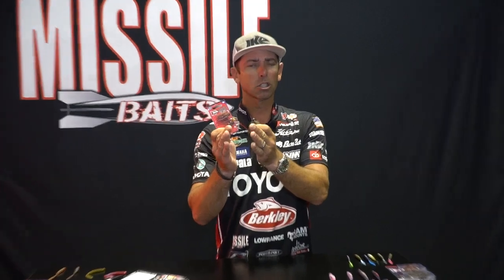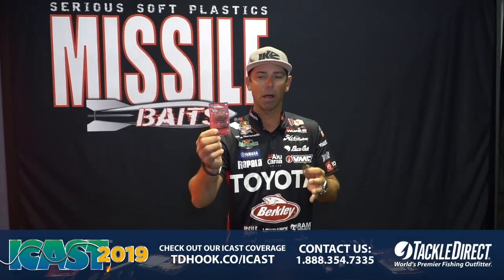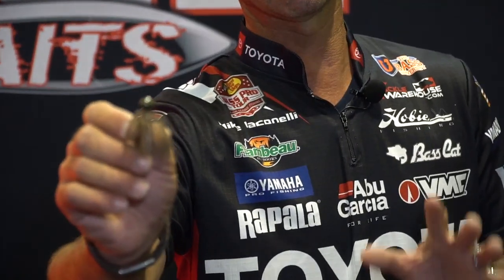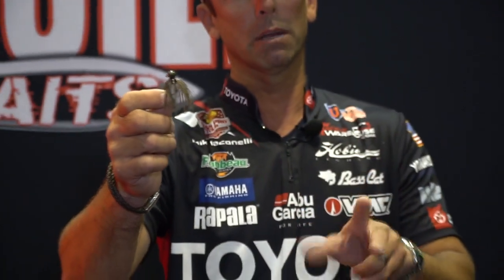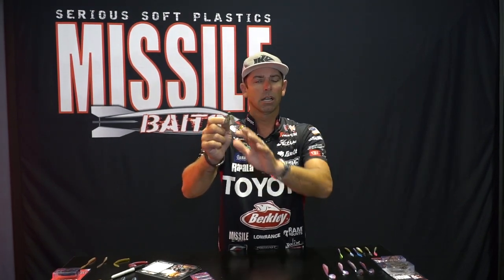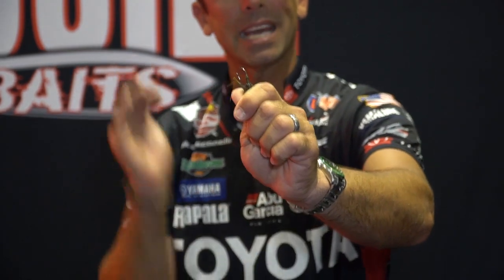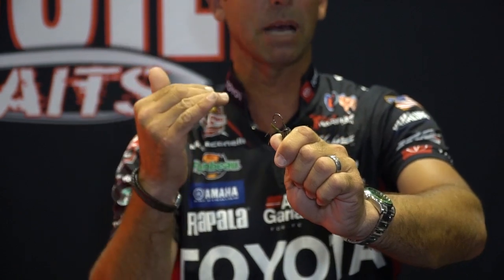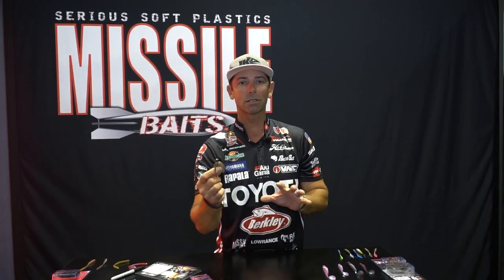Missile Baits Micro Football Jig at ICAST 2019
TackleDirect brings you the new Missile Baits Micro Football Jig, in Orlando, FL. ICAST is the world's largest sport fishing trade show, featuring new fishing gear rods, reels, lures, terminal tackle, apparel and accessories.